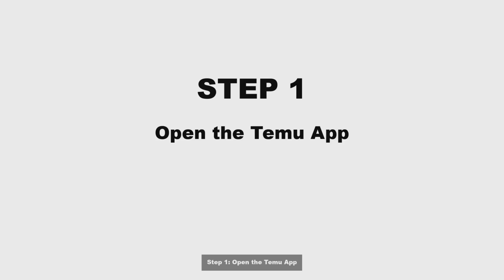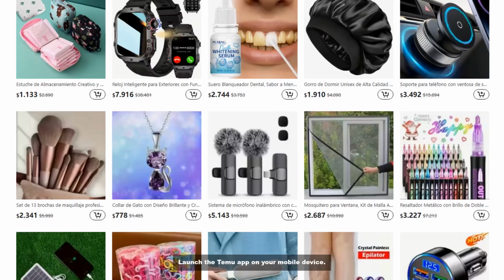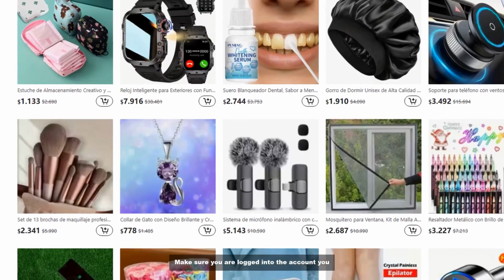How To Delete Your Temu Account Permanently 2025 (2026)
In this video, we will guide you through the process of deleting your Temu account permanently in 2025. If you're looking for a quick and easy way to remove your account, you've come to the right place.